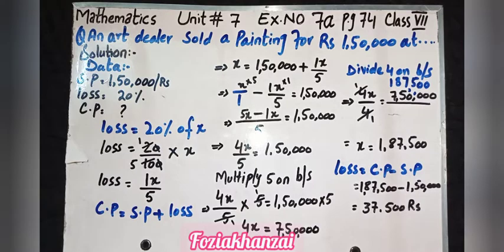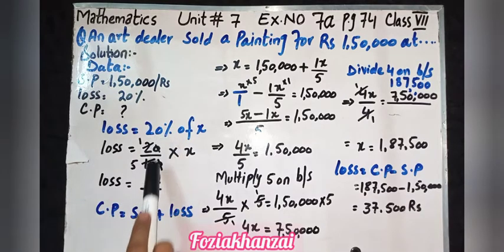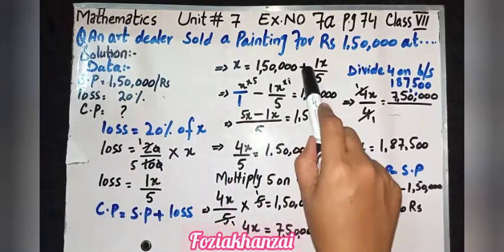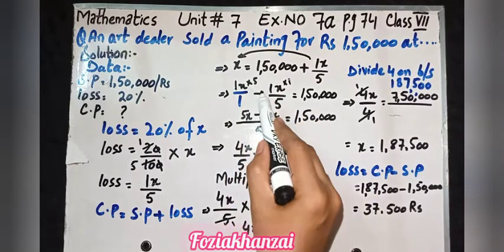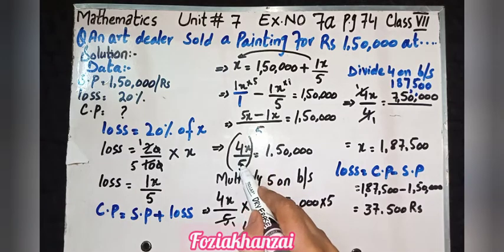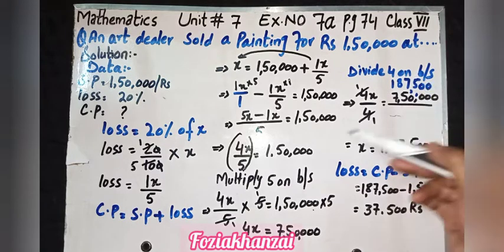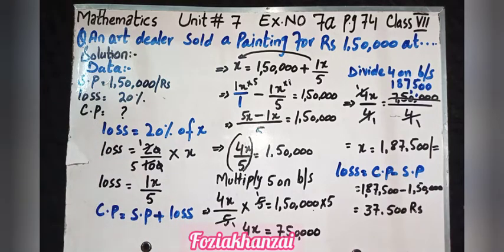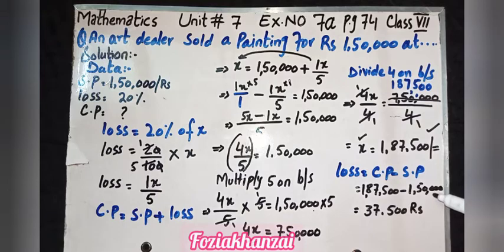profit and lossfind CP,so & loss% is givenUnit no 7 Ex.no 7a Q1 Class Vll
Math Wise Book 7# foziakhanzai